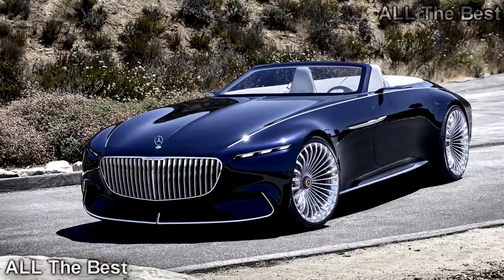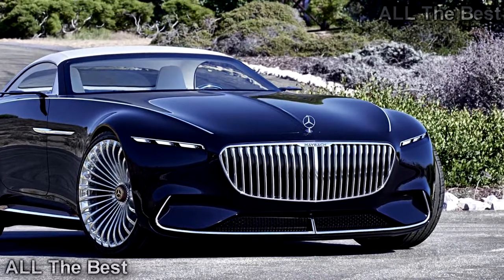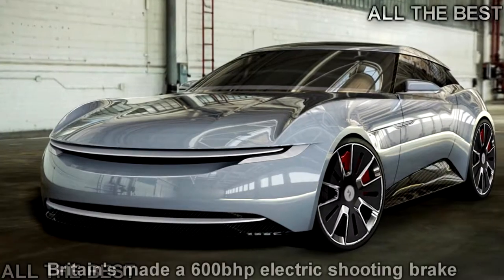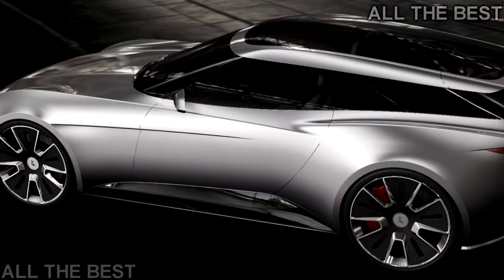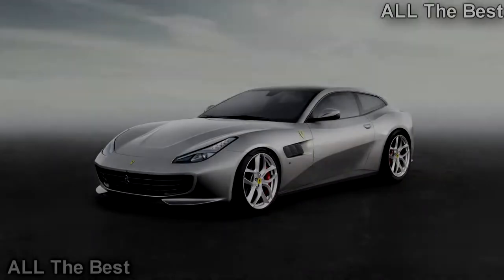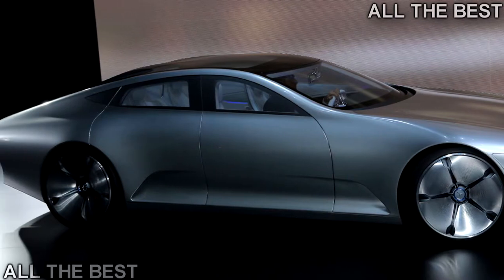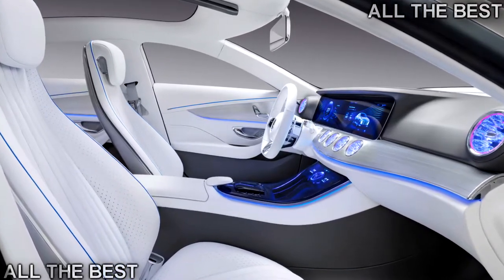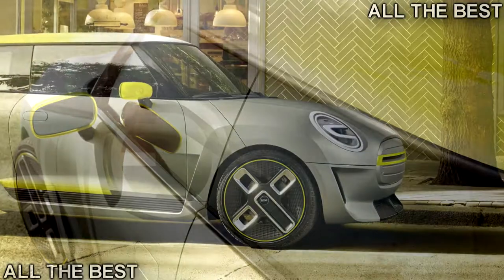5 NEW Amazingly Elegant electric car in 2018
5 NEW Amazingly Elegant electric car in 2018

1.Vision Mercedes-Maybach 6 Cabriolet Is A Gorgeous Top-Down EV
2.Britain's made a 600bhp electric shooting brake
3.Ferrari Could Profit €1B In 2017 As Earnings Surge 24% In Q2
4.Mercedes-Benz Concept IAA is a Study in Aerodynamics
5.This is an all-electric Mini Concept